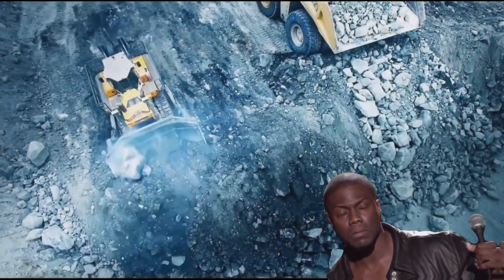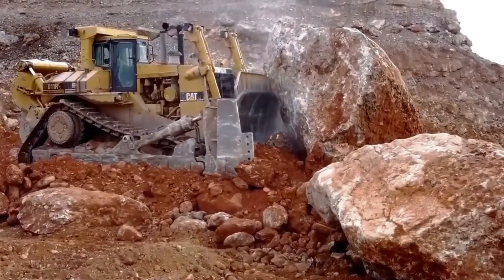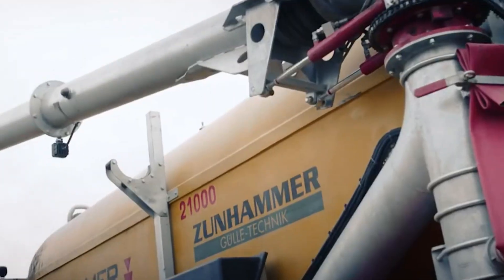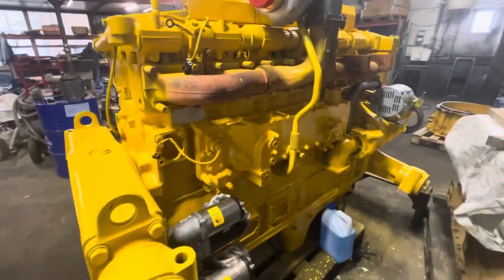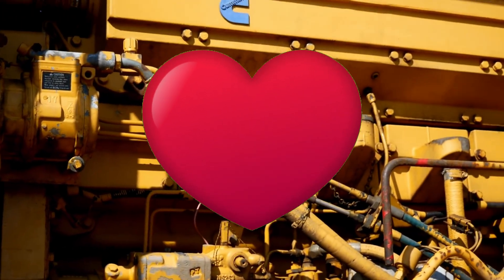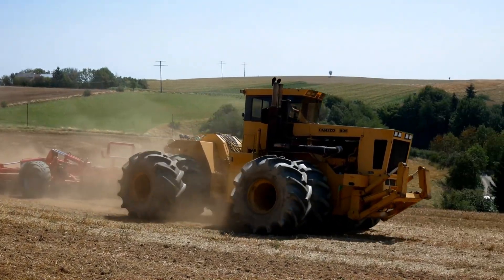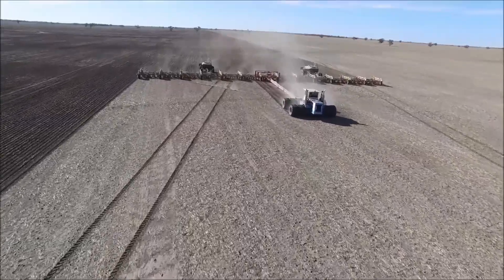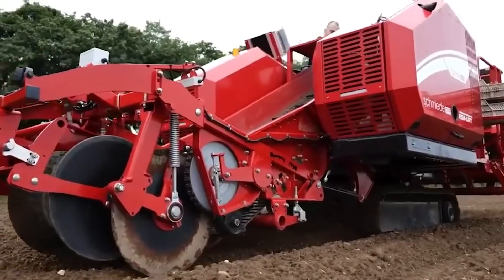Giants of Agriculture! The World’s Largest Tractors!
One might wonder, what's so surprising about a tractor? Yet, among these machines, there are real behemoths with wheels as tall as two stories, a two-room cabin, and dimensions so large that a person next to them looks like a blade of grass. I will show you the most enormous tractors in the world, from quite common models to unique giants. And at the end, I have a true record holder for you, one that burns 17.5 gallons of fuel per minute! Believe me, its other parameters are just as astonishing!

Timecodes:

00:00 Introduction
00:31 Komatsu-D575A
01:52 Caterpillar-D11-R/D11-RCD
02:59 Terra Variant-600
04:06 Melrose-Ì880
05:35 Cameco-805BTT
06:31 Steiger-600
07:47 John Deere-9RT
09:26 Kirovets K-9520
10:49 Challenger MT975E
12:10 Big Bud 747
13:34 Conclusion